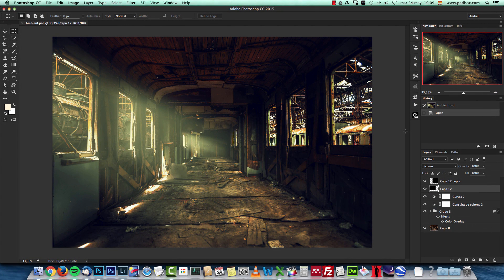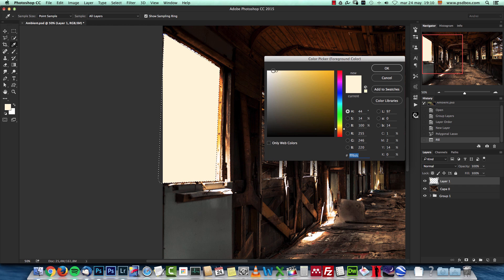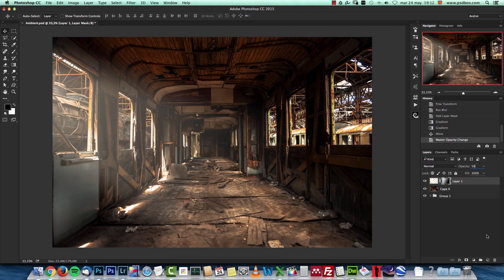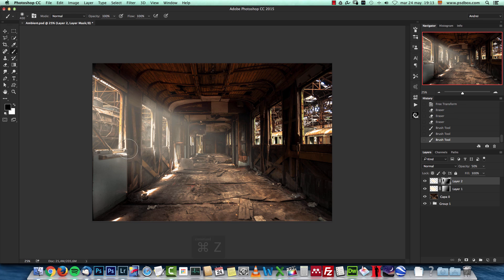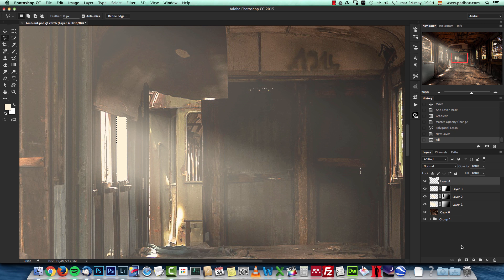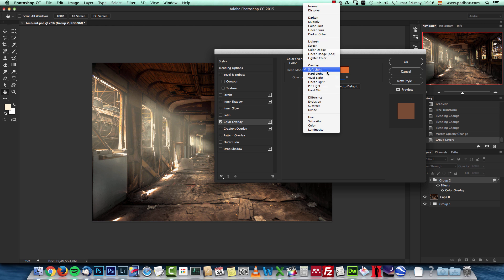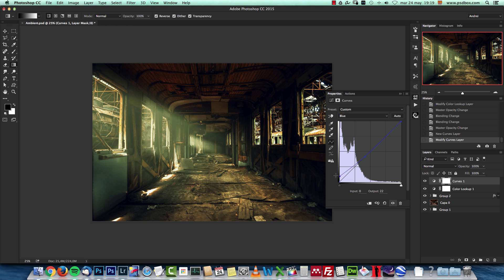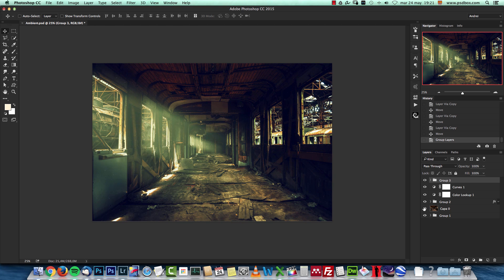Ambient Light and Beams of light in Photoshop CC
Creating this kind light beams is very easy and they can really enhance your images. Stock used and text version
They create depth and a better ambient light. Combine it with some basic color grading and you can create a fascinating look.